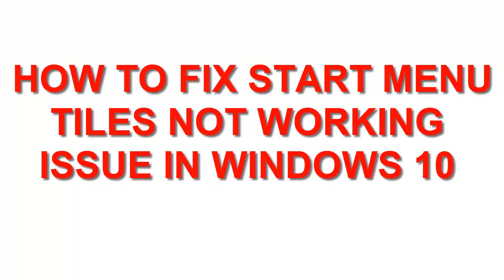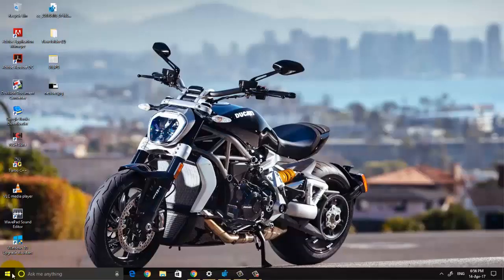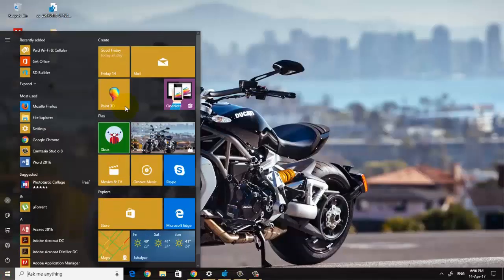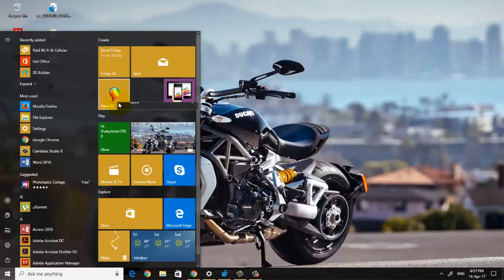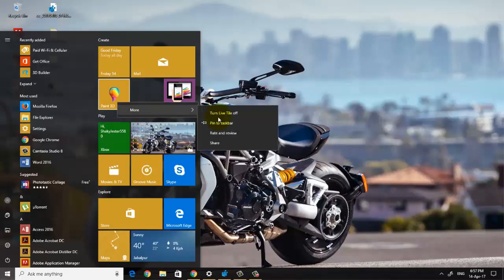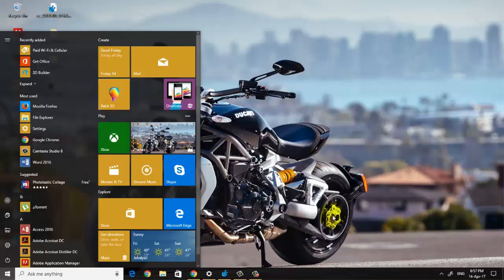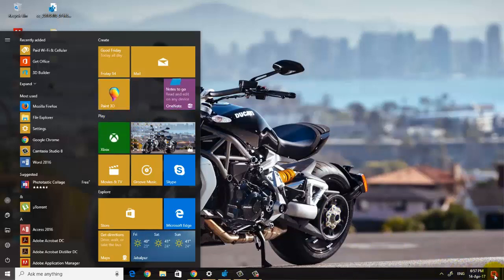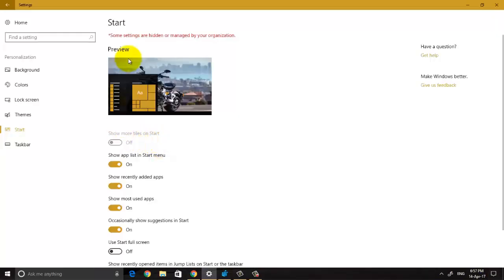SHOW MORE TILES OPTION NOT WORKING | WINDOWS 10 START MENU FIX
SHOW MORE TILES OPTION NOT WORKING | WINDOWS 10
START MENU TILES NOT WORKING
SHOW MORE TILES OPTION GRAYED OUT | WINDOWS 10
Hello friends, today in this tutorial, we will learn, how to fix a very common windows 10 start menu problem, where you can't move the tiles, neither add new tiles nor resize the tiles, this is very annoying issue, when you go to settings, under personalization tab, click on start, and you see, Show more tiles option is not working, and it is greyed out, so today in this tutorial we will fix this issue.